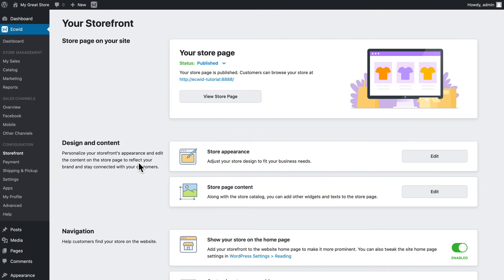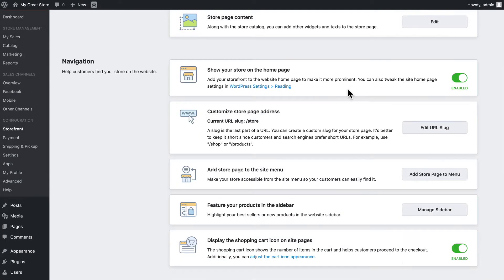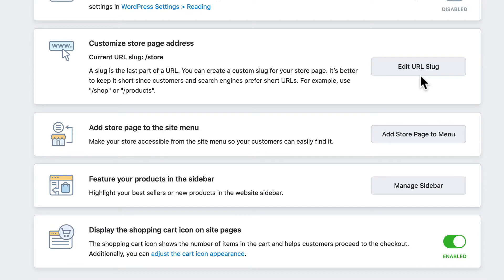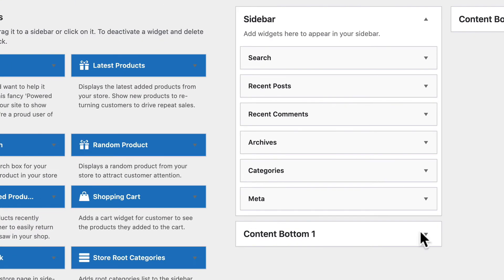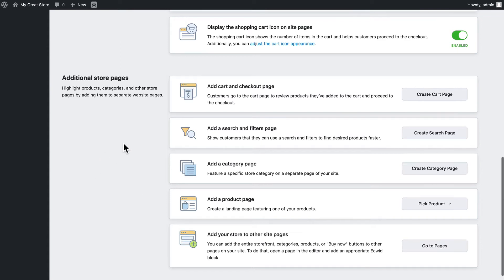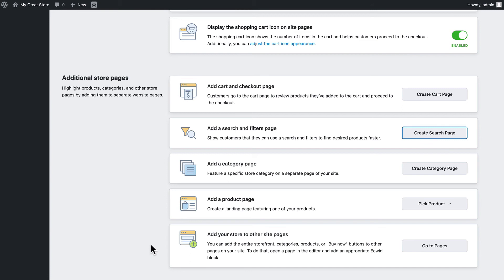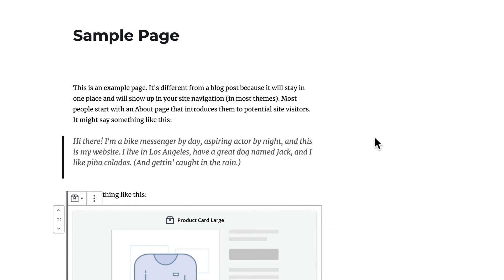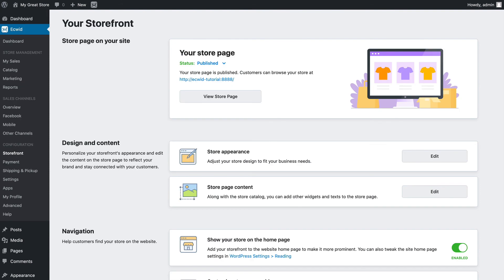How to: Modify store navigation on WordPress - Ecwid E-commerce Support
Learn how to add Ecwid widgets such as the single product, shopping cart, latest products and more  for your Ecwid store on WordPress to optimize full store navigation.

0:00 Intro
0:42 Customize store page address
1:19 Edit the URL Slug
1:42 Feature products in your sidebar
2:27 Additional store pages
3:16 Add your store to other site pages
4:19 Choose the main store page
4:37 Closing

📘Want to learn more information on this topic? Read this article in our Ecwid Help Center